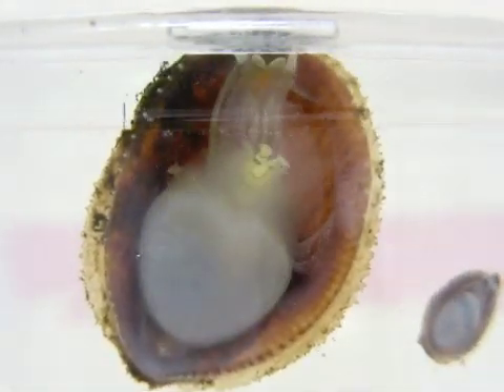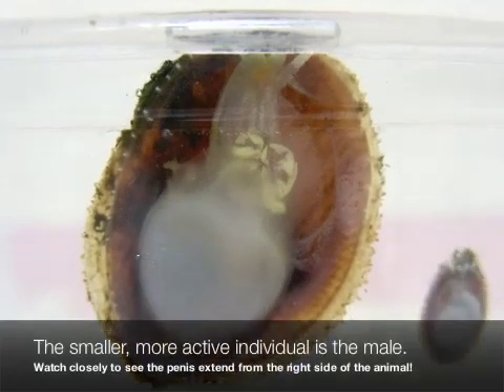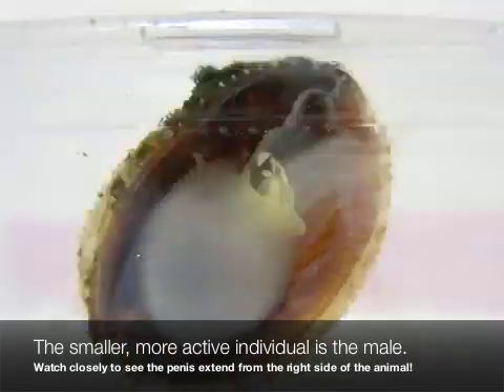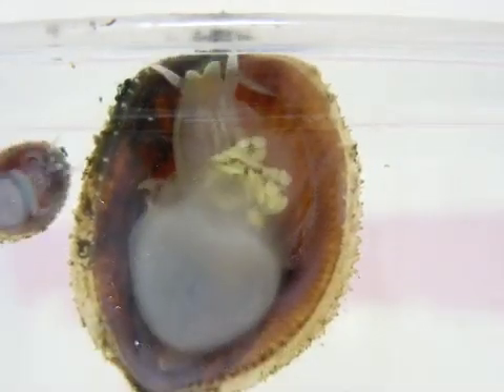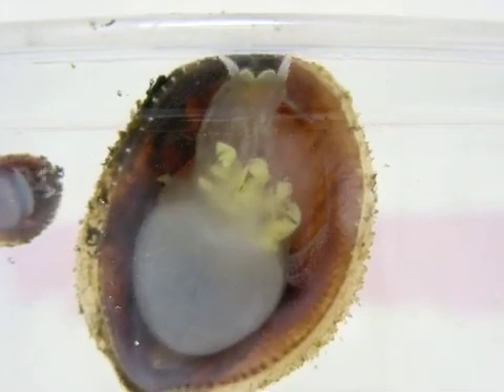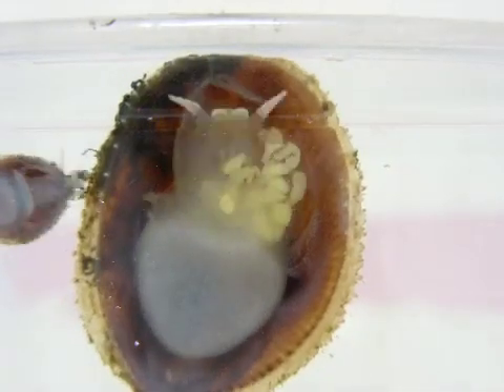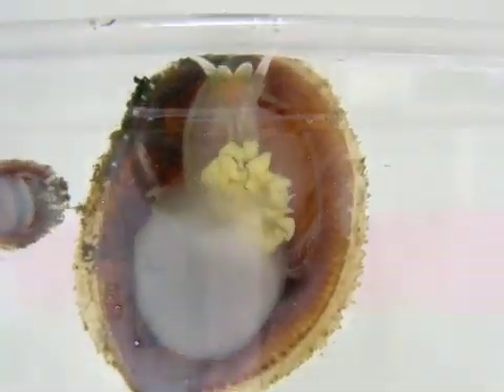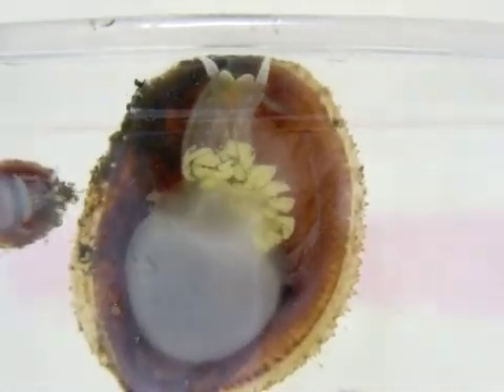Egg Laying in Crepidula cf. onyx, Panama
This short video portrays a Crepidula cf. onyx snail female laying egg capsules, and is part of the research of Maryna Lesoway, a McGill-STRI Neotropical Environment Option grad student at the Collin Lab, Panama.

Video, editing and narration by: Maryna Lesoway

Collin Lab
Smithsonian Tropical Research Institute
Panama, 2011

Research in the Collin Lab focuses on the evolution of life histories and development of marine invertebrates. Our current work, supported by the US National Science Foundation, uses marine slipper limpets (Calyptraeidae) to try to understand the evolutionary loss and possible reacquisition of feeding larvae. The Collin Lab is located in Panama City, Panama, at the Smithsonian Tropical Research Institute's Naos Marine Laboratories, but our field work takes us to various other countries in the Americas.

We hope that the videos on this YouTube channel give you an introduction to the faces in the Collin Lab, as well as a taste of the kinds of projects we are working on.